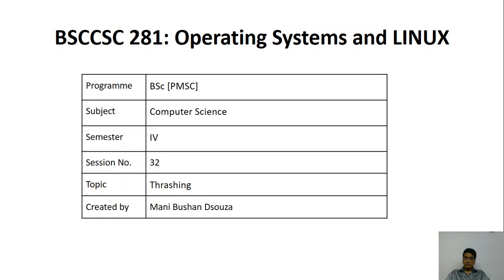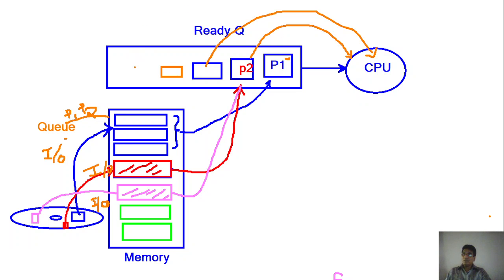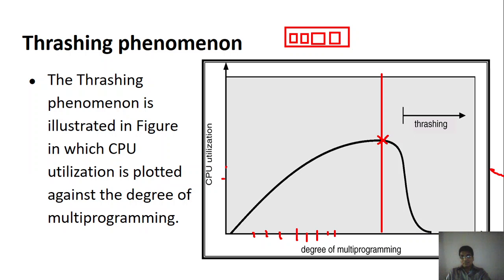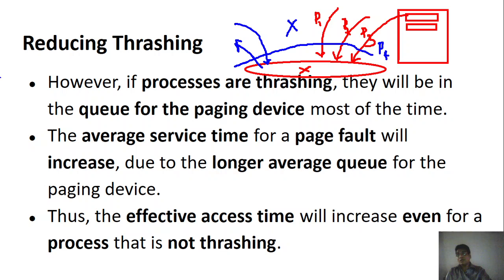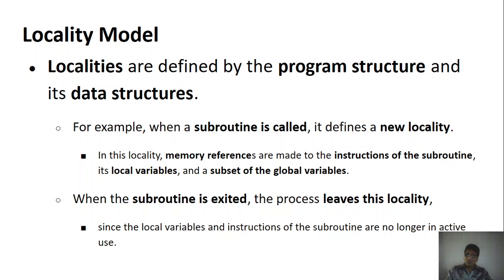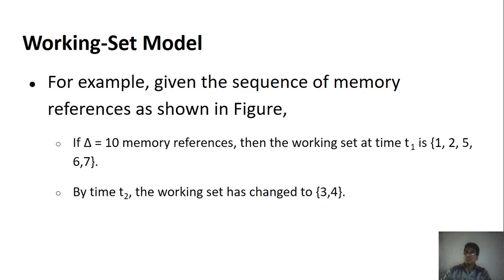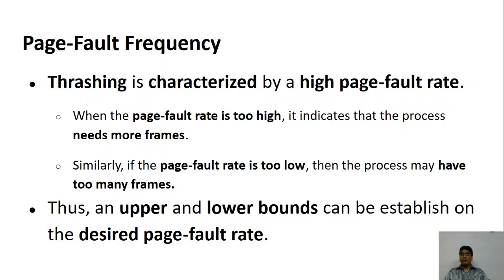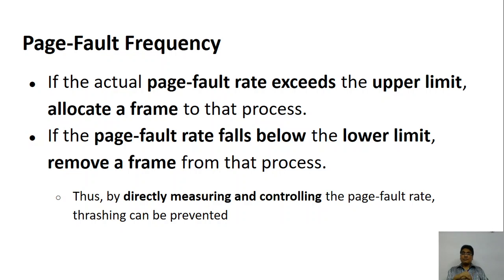Session 32 Thrashing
This session deals with Thrashing